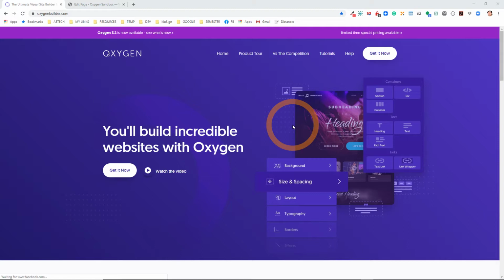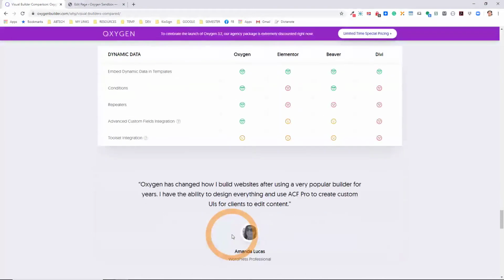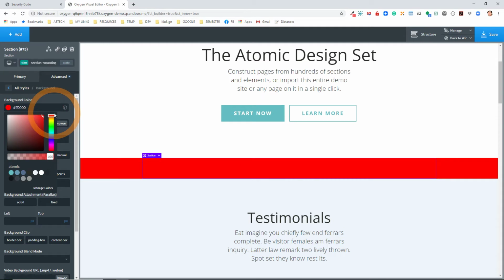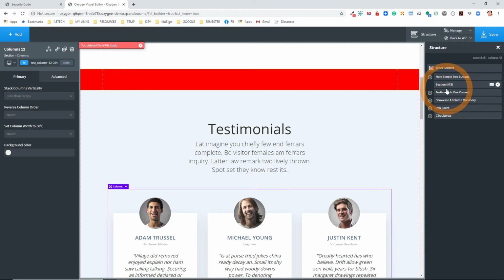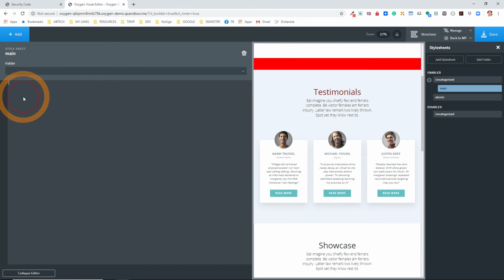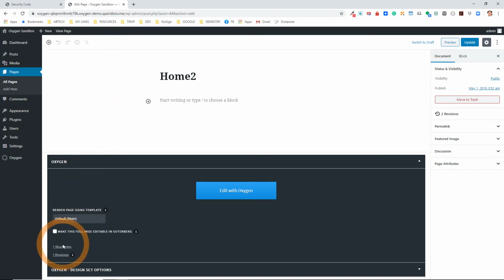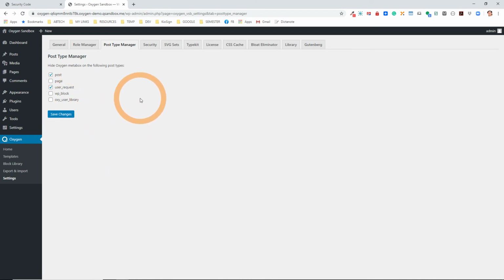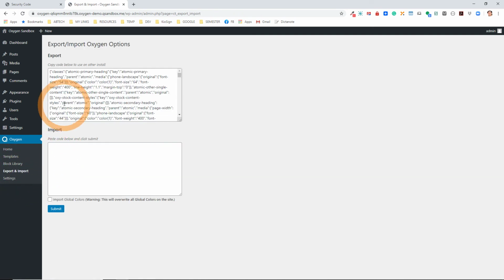Intro To Oxygen Builder v3 For WordPress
An introduction to the Oxygen Builder v3 for WordPress. Presented by Jonathan Ross, Digital Media Instructor.